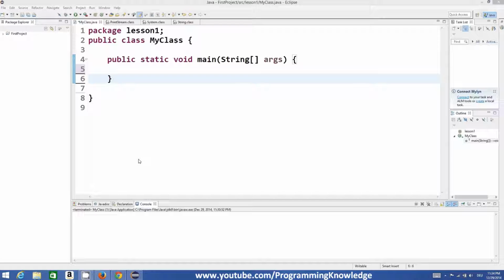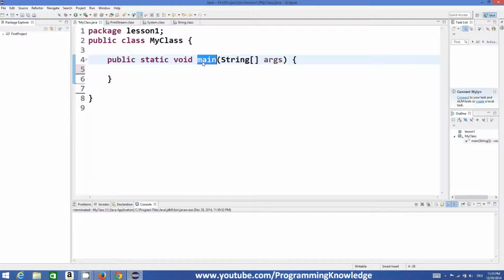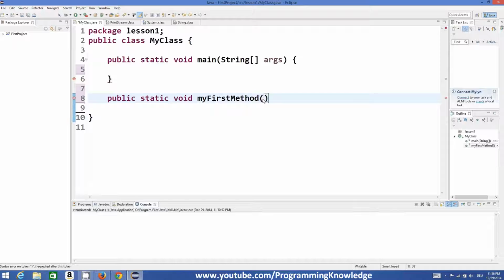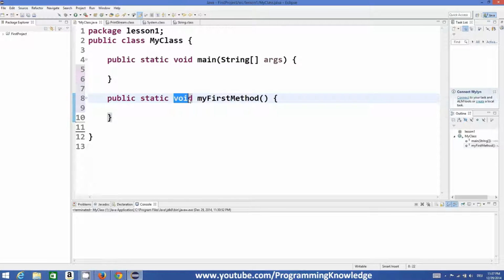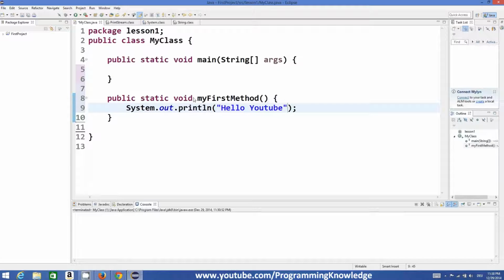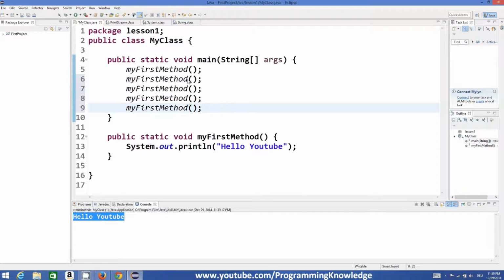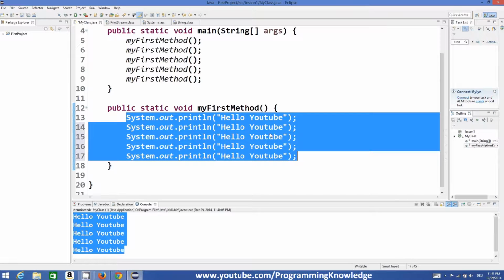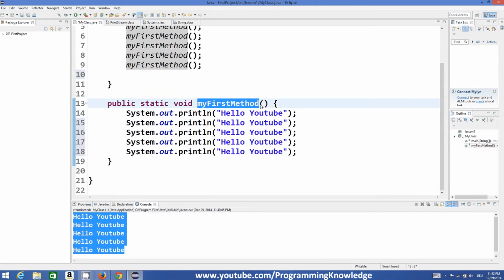Introduction to Methods in Java